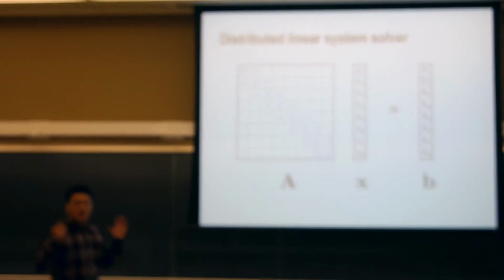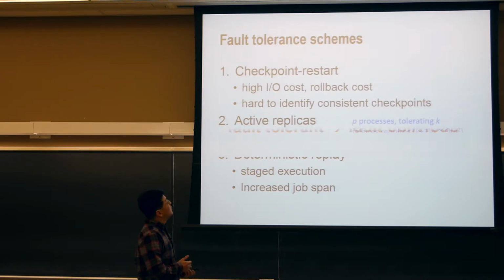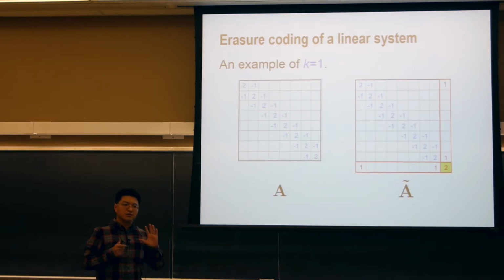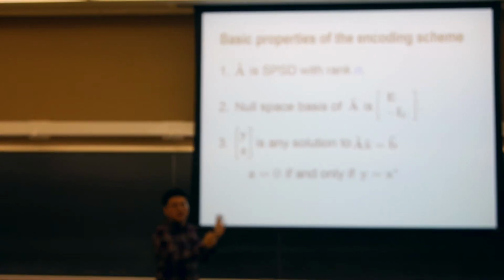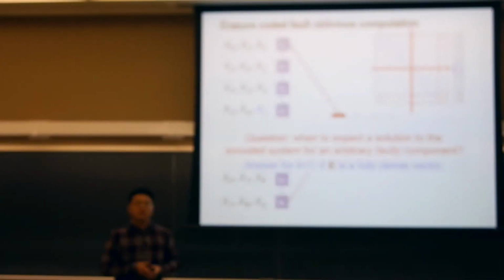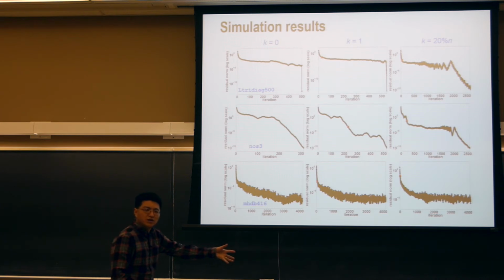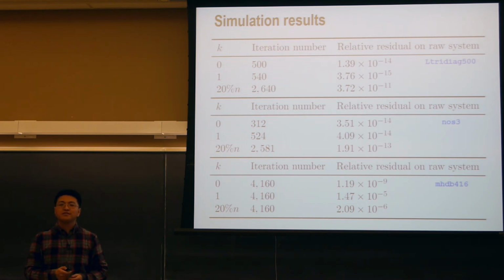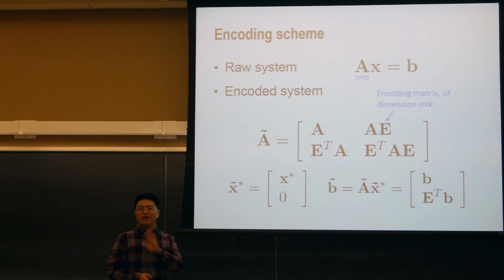Erasure coding for linear system solvers - Yao Zhu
Yao Zhu, Purdue University Computer Science department

The camera went out of focus several times throughout the talk, unfortunately.

Abstract:
Dealing with hardware and software faults is an important problem as parallel and distributed systems scale to millions of processing cores and wide area networks. Traditional methods for dealing with faults include checkpoint-restart, active replicas, and deterministic replay. Each of these techniques has associated resource overheads and constraints. In this paper, we propose an alternate approach to dealing with faults, based on input augmentation. This approach, which is an algorithmic analog of erasure coded storage, applies a minimally modified algorithm on the augmented input to produce an augmented output. The execution of such an algorithm proceeds completely oblivious to faults in the system. In the event of one or more faults, the real solution is recovered using a rapid reconstruction method from the augmented output. We demonstrate this approach on the problem of solving sparse linear systems using a conjugate gradient solver. We present input augmentation and output recovery techniques. Through detailed experiments, we show that our approach can be made oblivious to a large number of faults with low computational overhead. Specifically, we demonstrate cases where a single fault can be corrected with less than 10% overhead in time, and even in extreme cases (fault rates of 20%), our approach is able to compute a solution with reasonable overhead. These results represent a significant improvement over the state of the art.